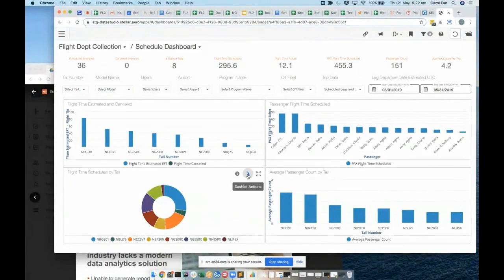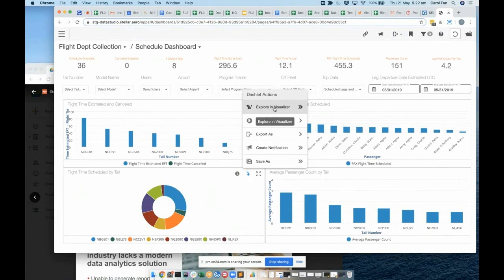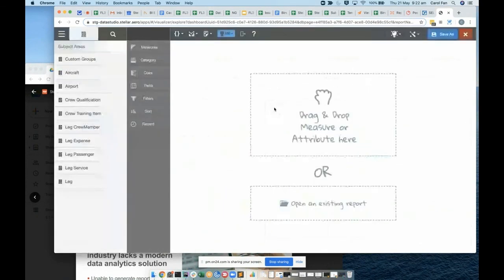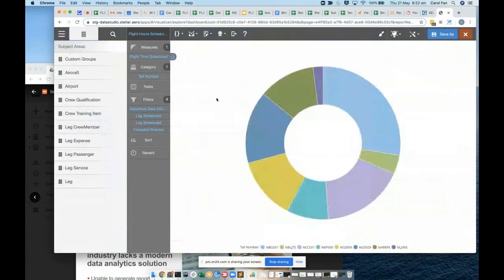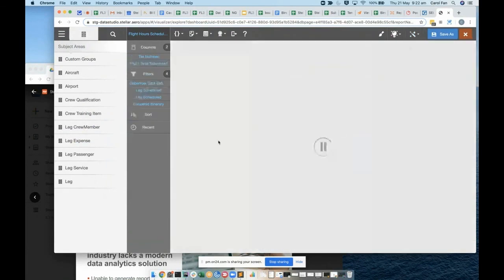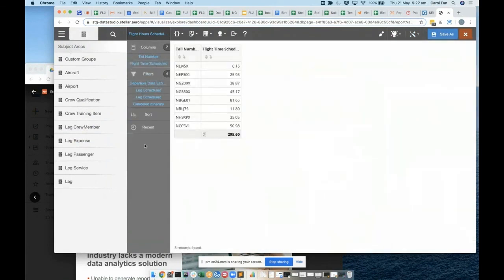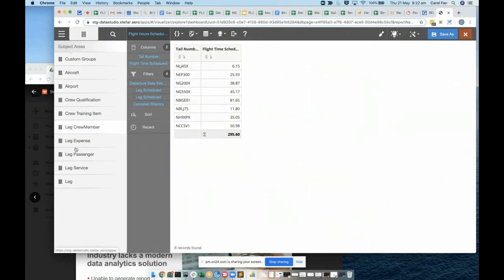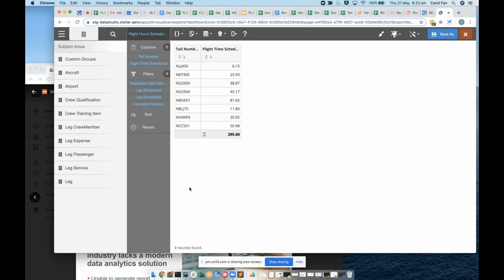Stellar Labs: Embedding Infor Birst analytics at the point of decision making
Stellar Labs discusses how it built Stellar Data Studio using Infor Birst to let its customers perform do-it-yourself data analysis. Discover why this powerful combination of dashboards and customer self-service analytics is a game-changing data analytics destination for the business aviation industry.